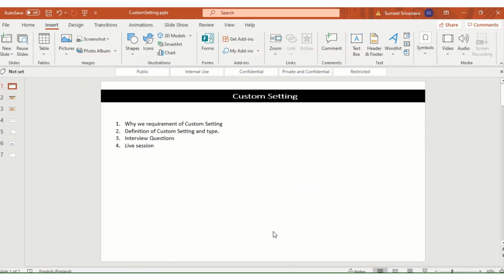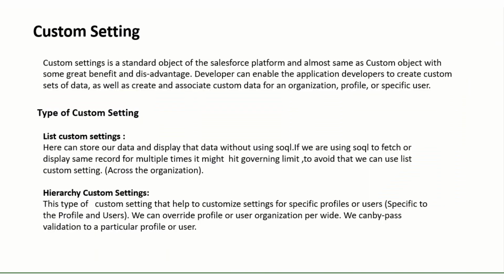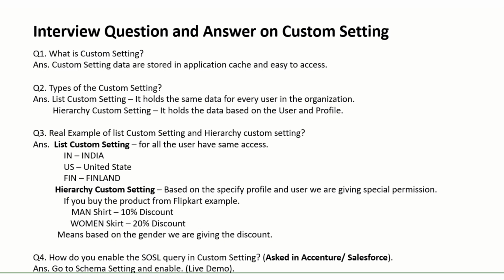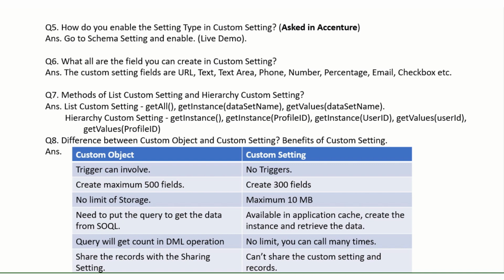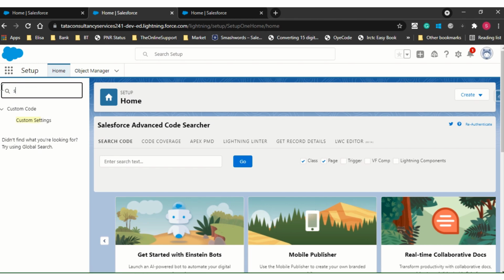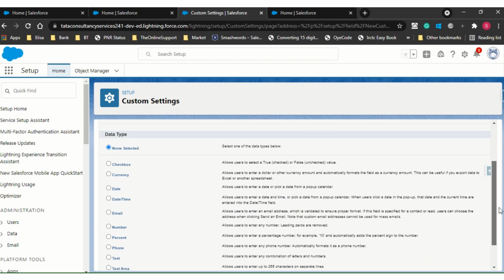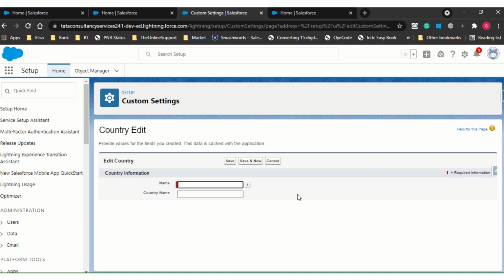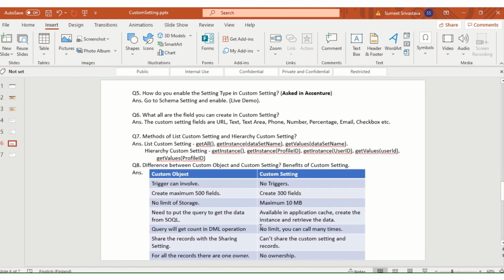Interview question and answer on Custom Setting and real time use in Salesforce Organization.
Explained all the related interview questions and answer on the custom setting with live example and real-time scenario.